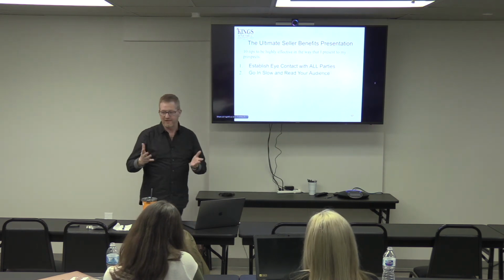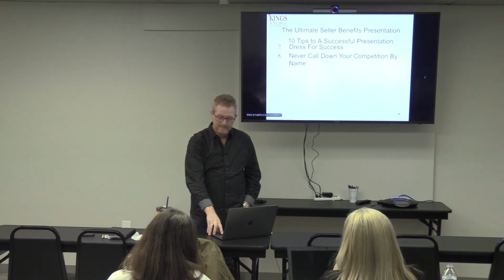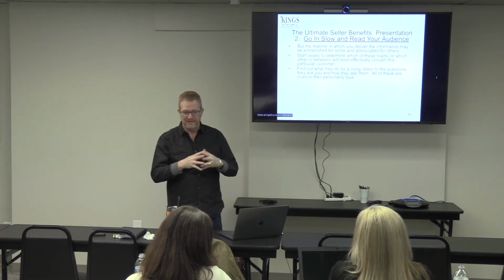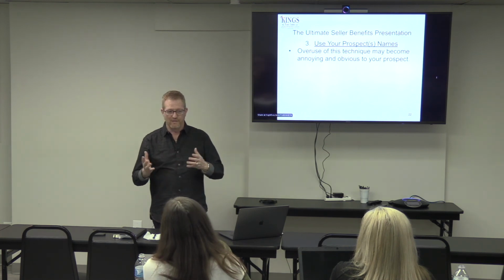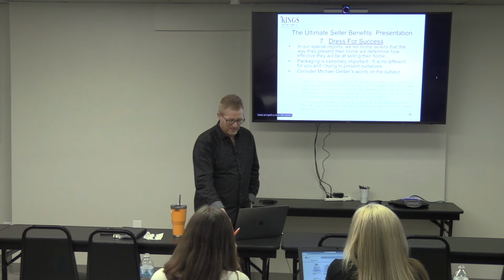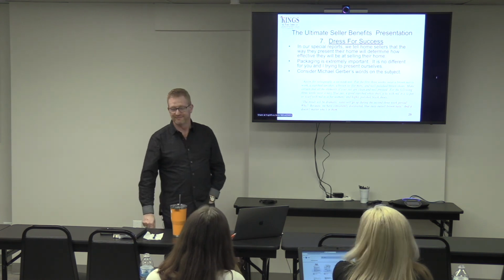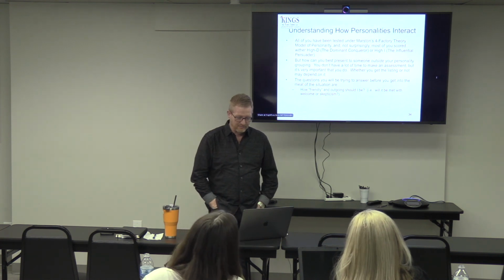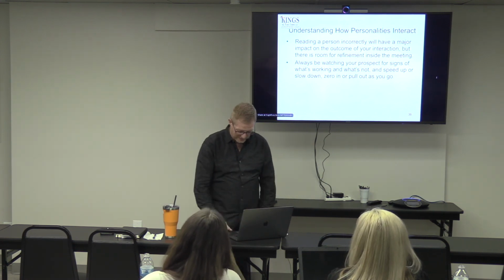KORE Training - Day 2 - PM (Part 2)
Kings of Real Estate LLC, You’re Home Sold Guaranteed or I’ll Buy it for Cash! Tracy and Seller must agree upon possession date and price.